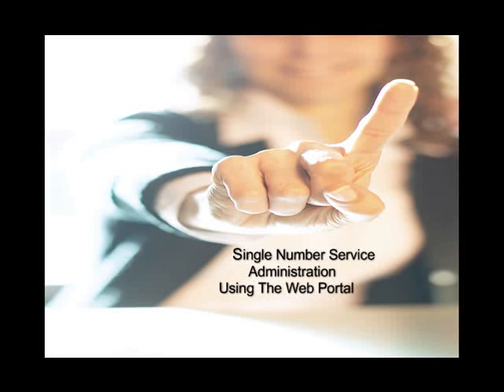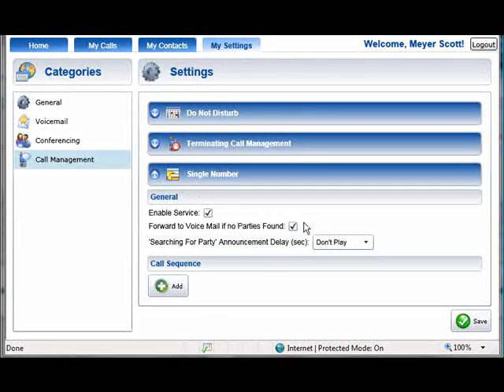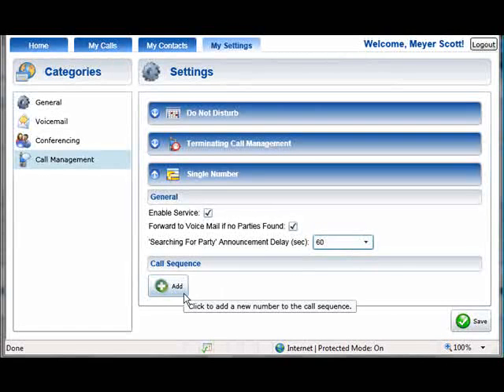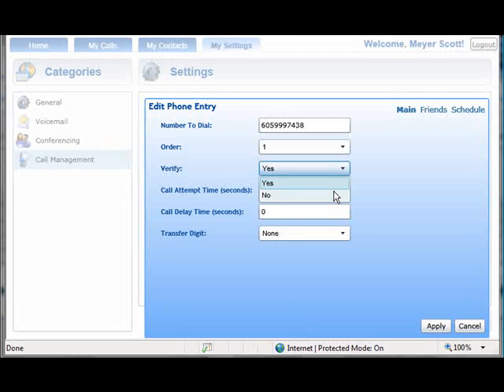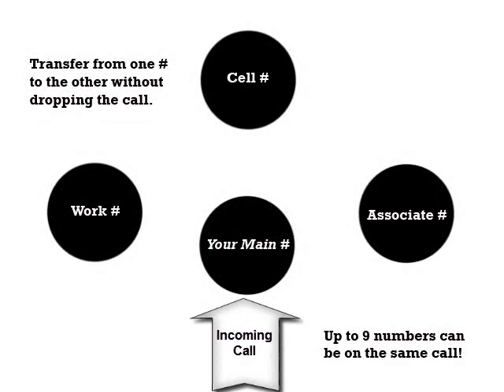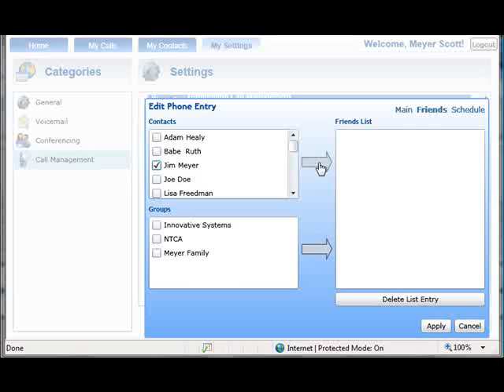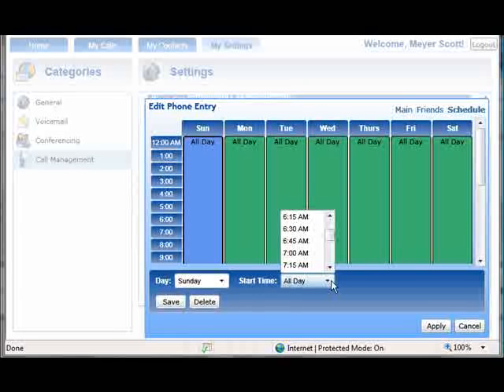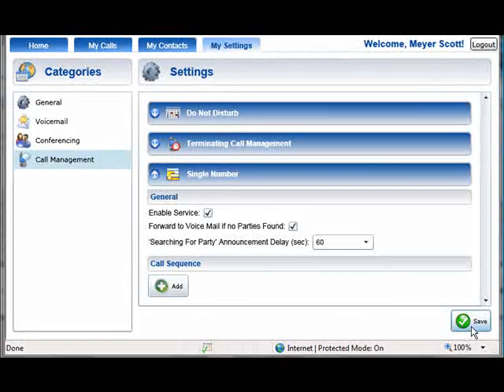Single Number Service